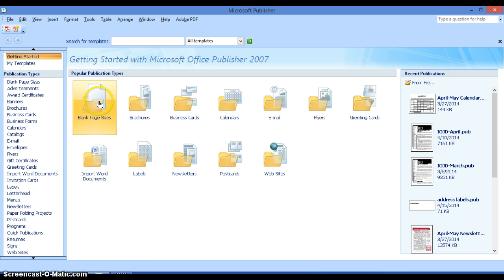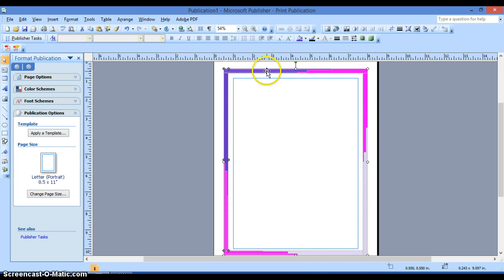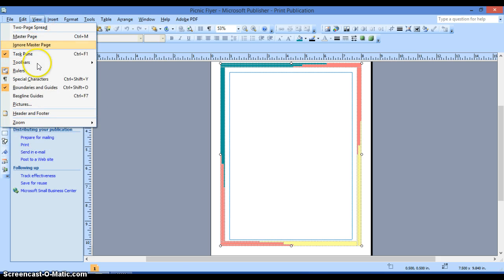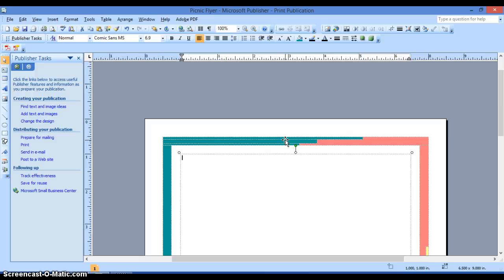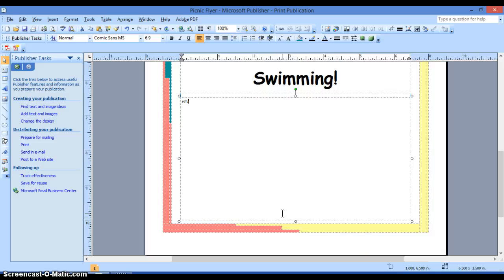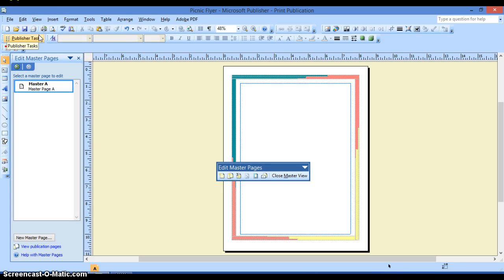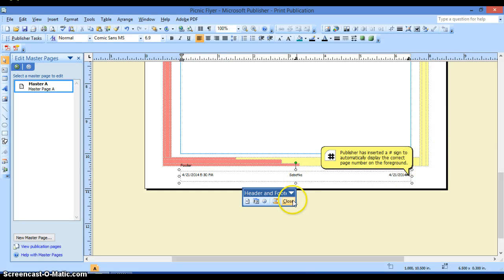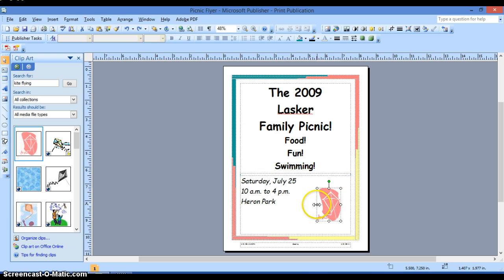Picnic Flyer Practice